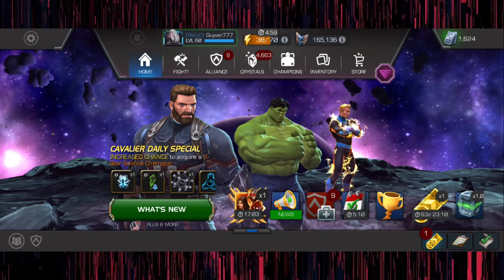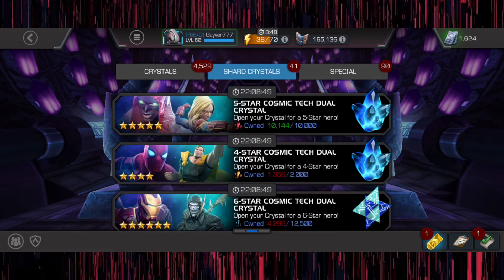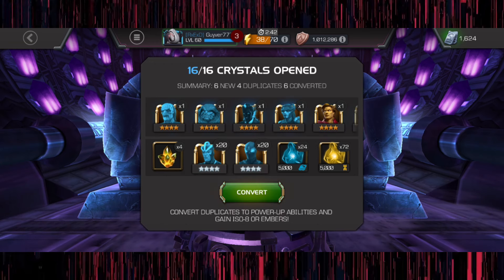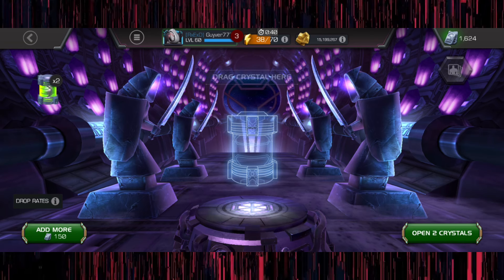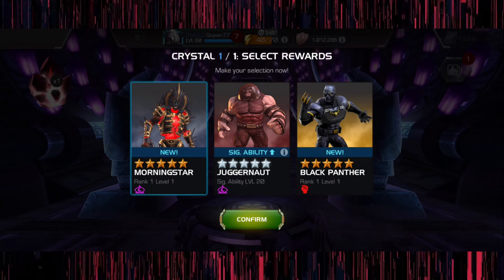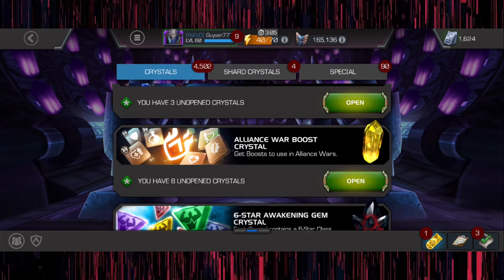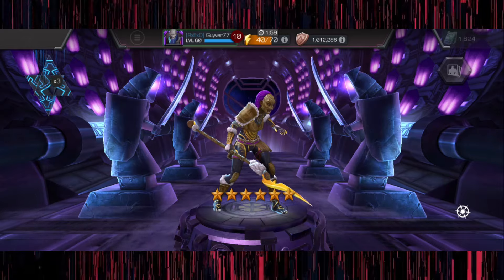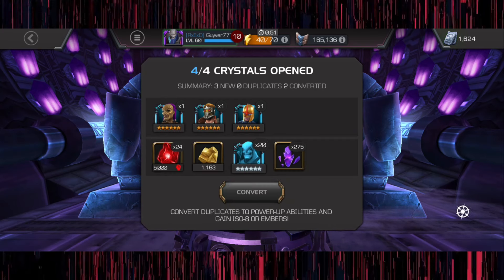Opening it All...Surprisingly Decent Opening!! [Marvel Contest of Champions]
Huge crystal opening for you guys. Huge in my book. This game can be pain sometimes... but so good at the same time. Looking back at the pulls I got lucky with some new champs. looking forward to using them to clear some content.